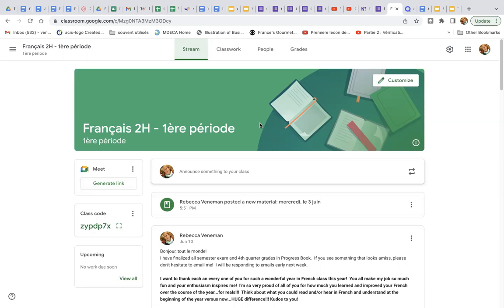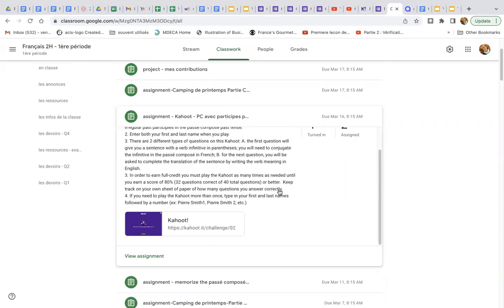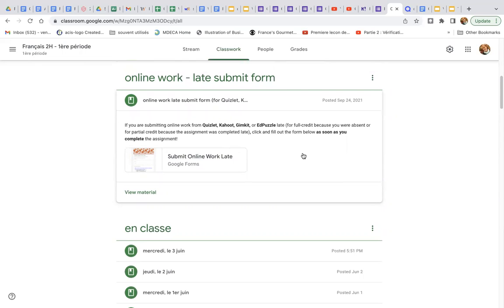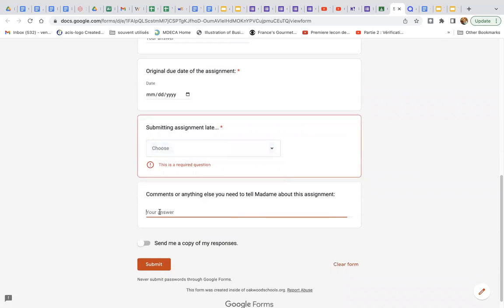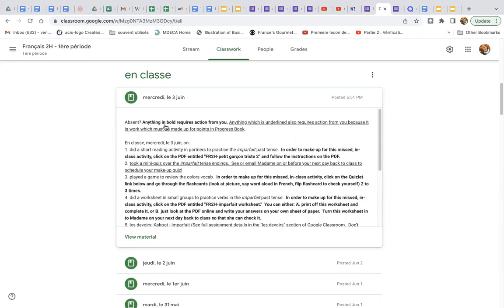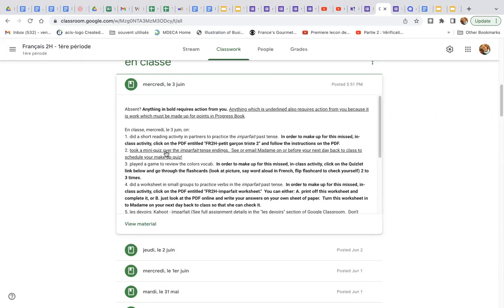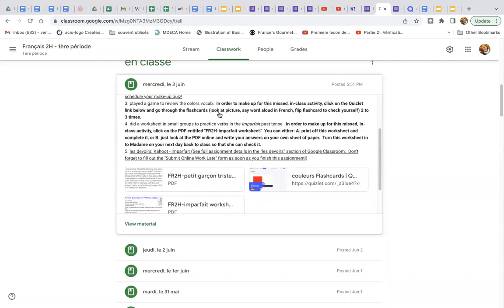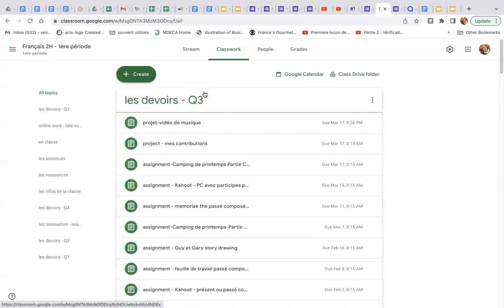Google Classroom for French Class